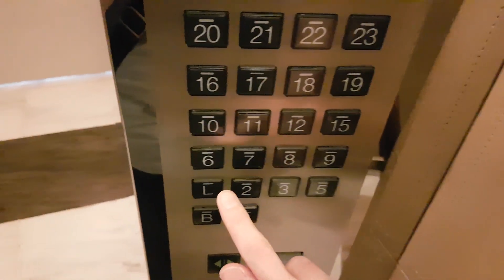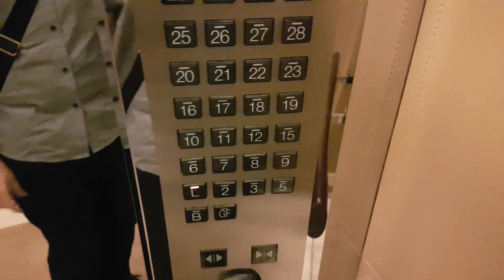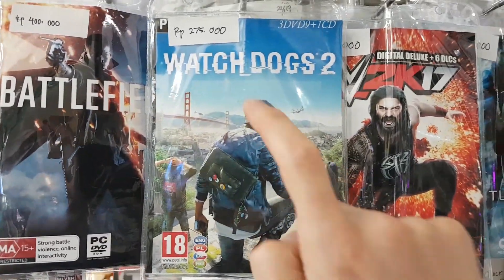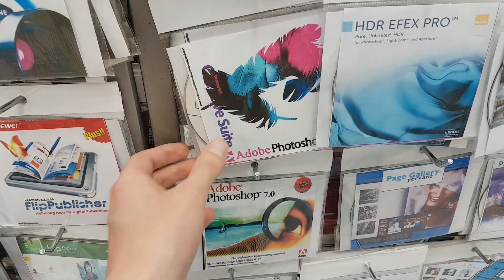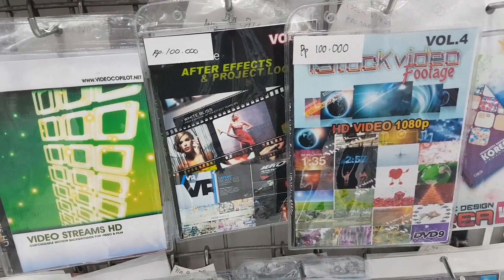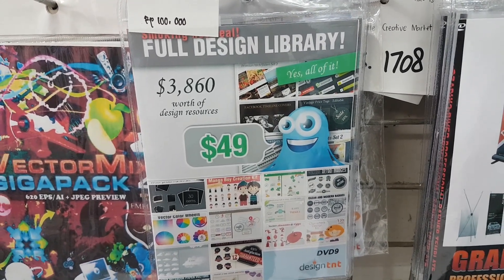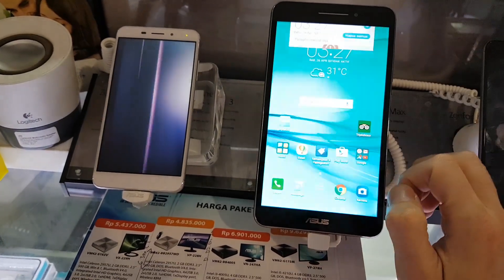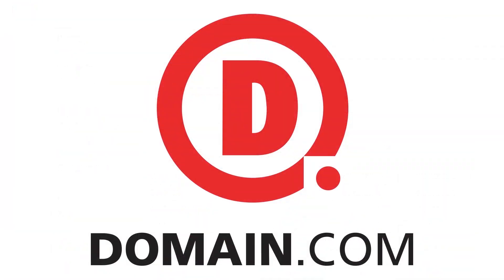Kid in a candy store - Hack Across the Planet - Hak5 2214